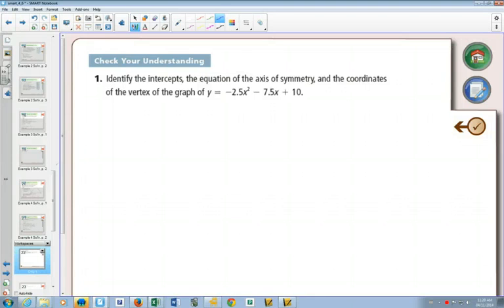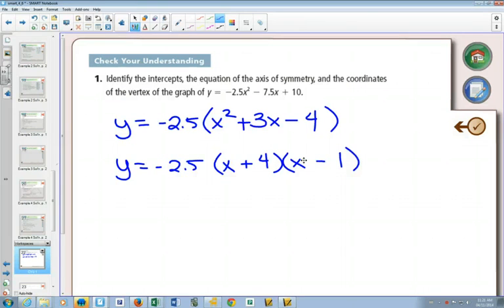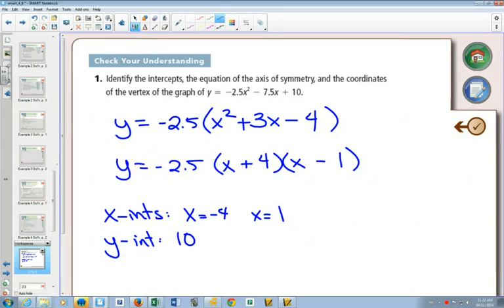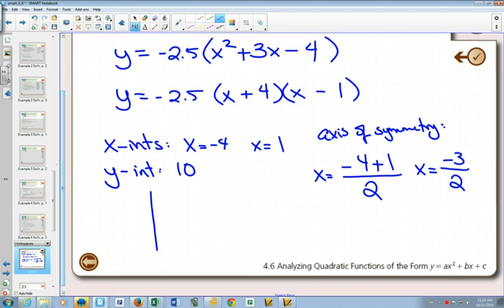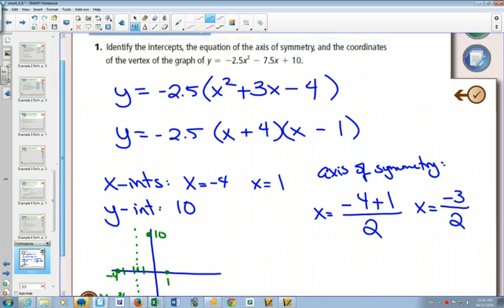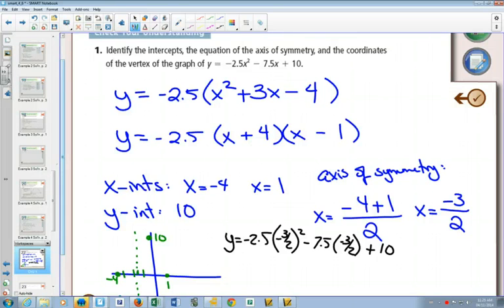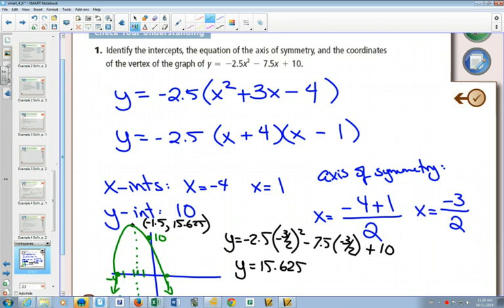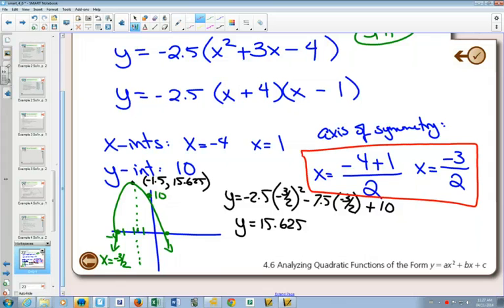30SP 4 6 Example 1